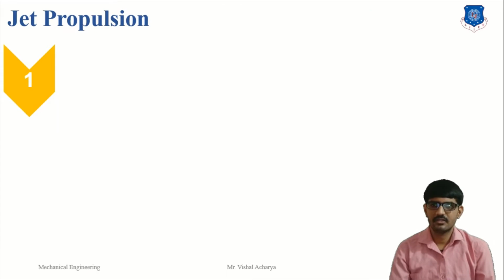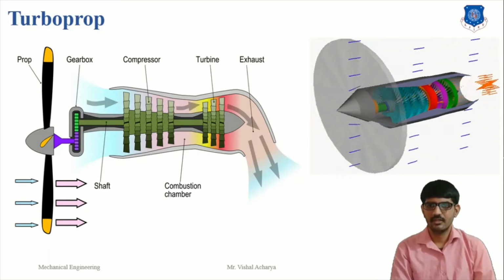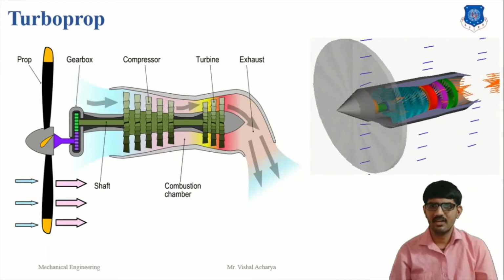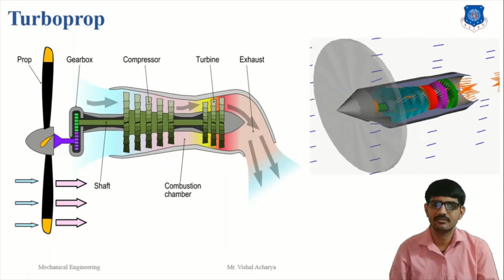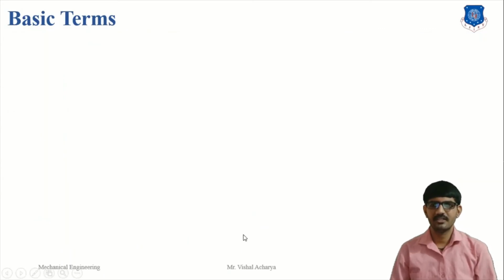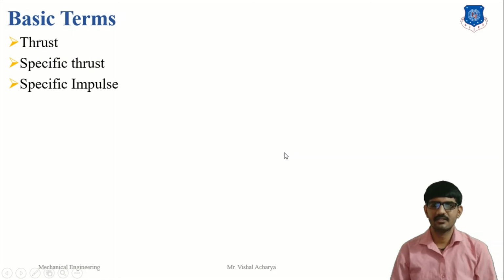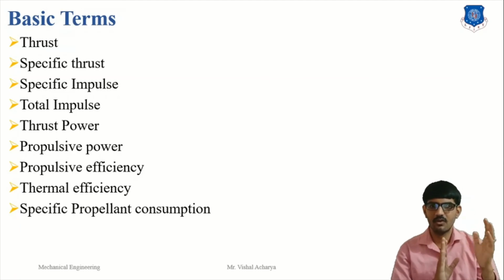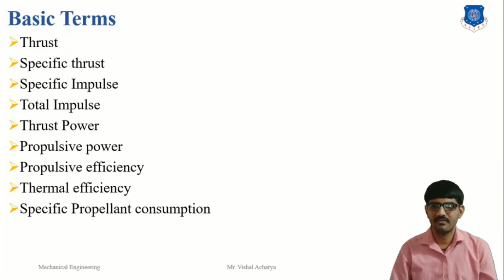Lec 45 Jet Propulsion II